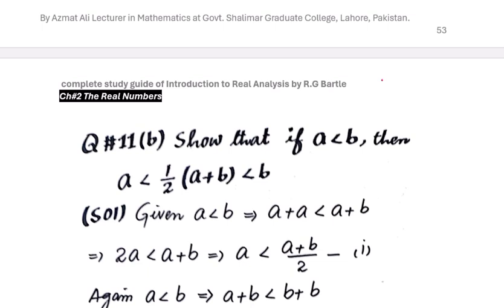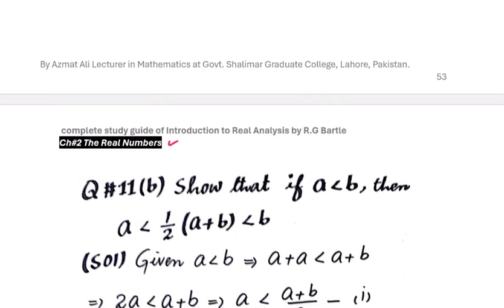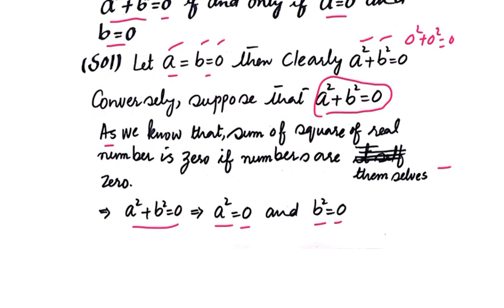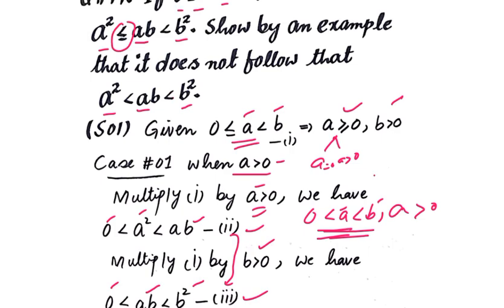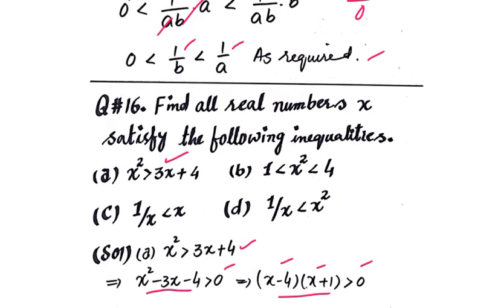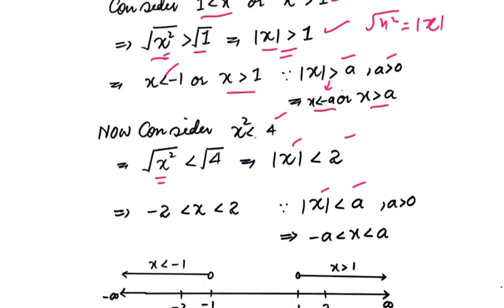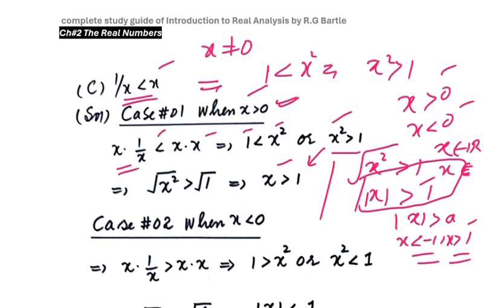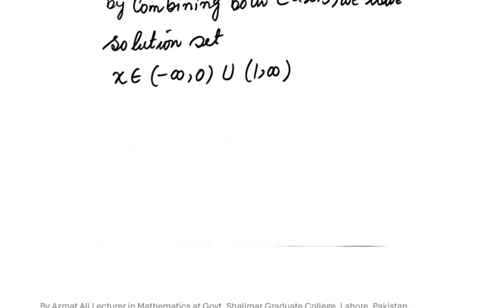3. Chapter # 2 Real Numbers || Exercise 2.1, Question 11 to 16 || Real Analysis by Robert G Bartle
In this video I will discuss question number 11 to  question 16 of Exercise  2.1